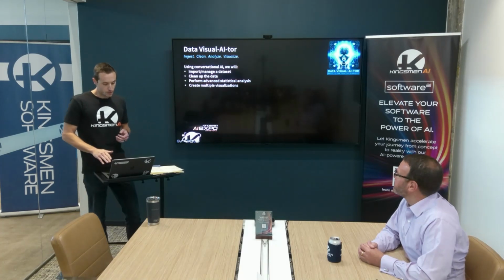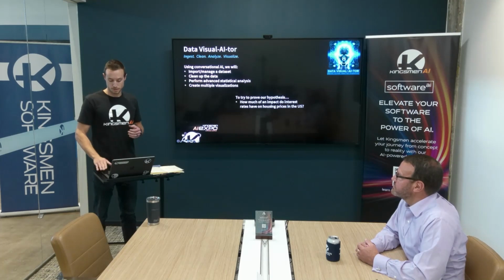Kingsmen AI Expo Showcase: DataVisualAItor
Using AI to ingest, clean, analyze, and visualize complex data sets.